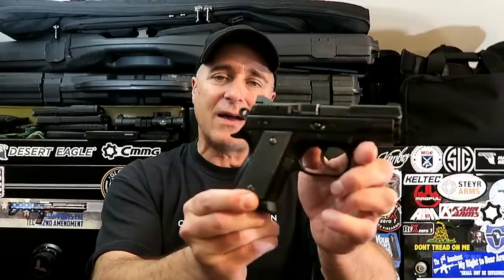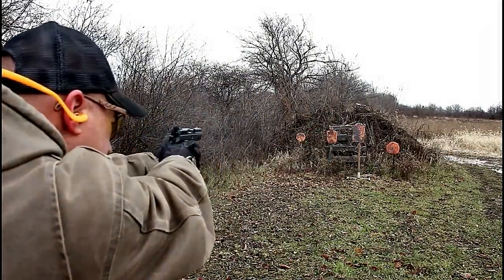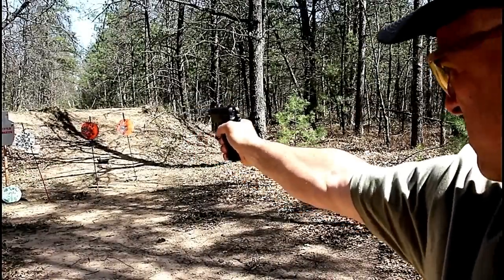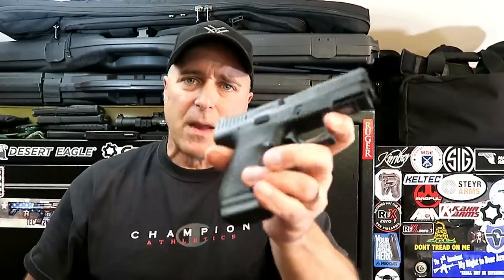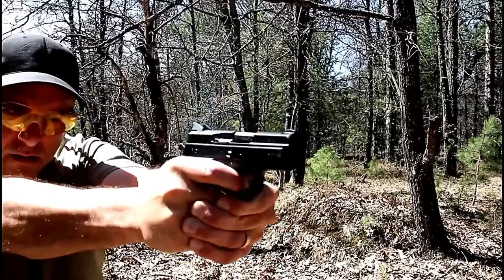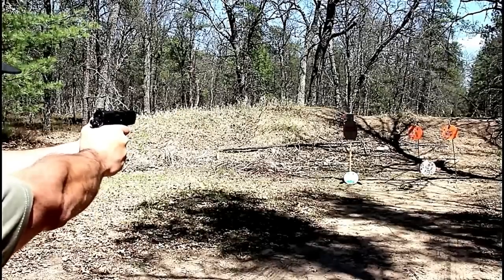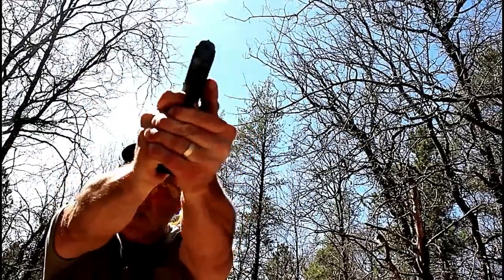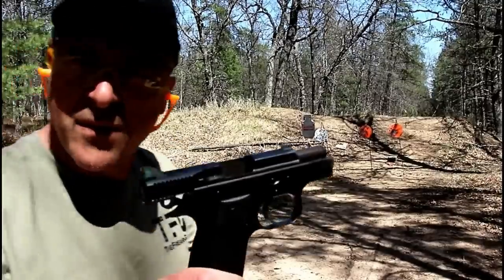CZ 2075 RAMI - Why I Love Owning This Gun - TheFirearmGuy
Here is the CZ 2075 RAMI and why I love owning this gun. The CZ 2075 RAMI has all the features as the full-size CZ pistols but smaller. The RAMI BD is the de-cocker model. It's an incredible handgun and I love owning it.